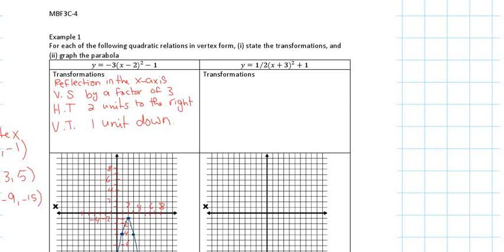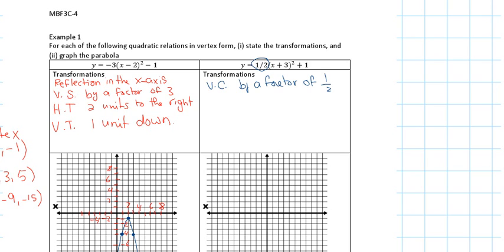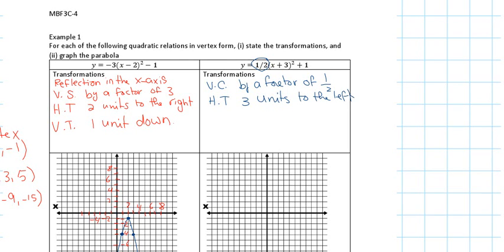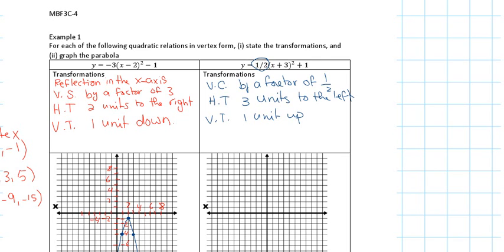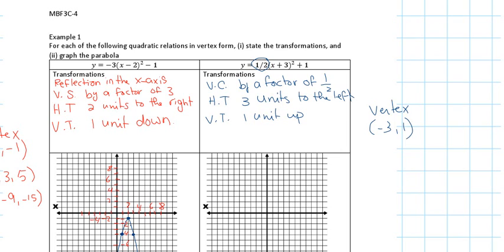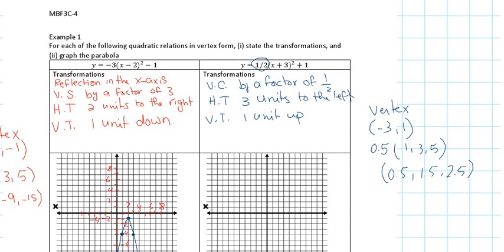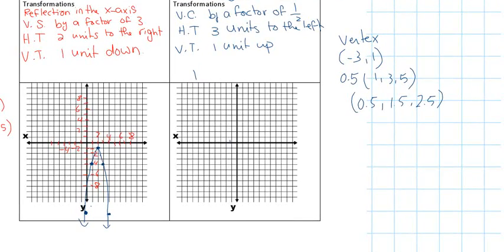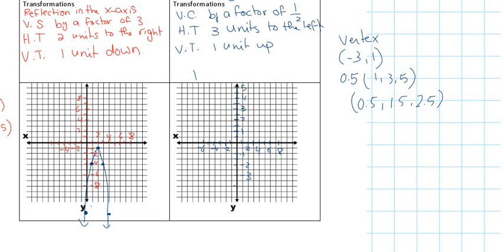March 21 graphing vertex form 2